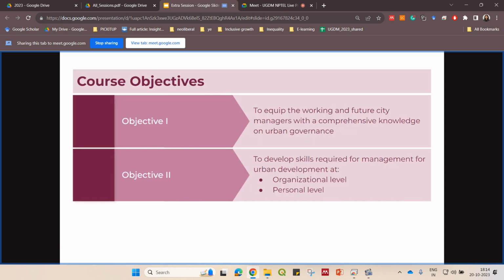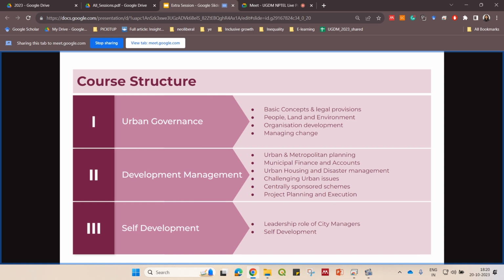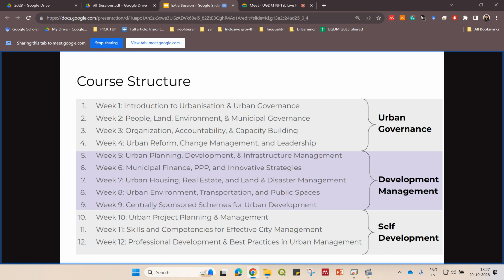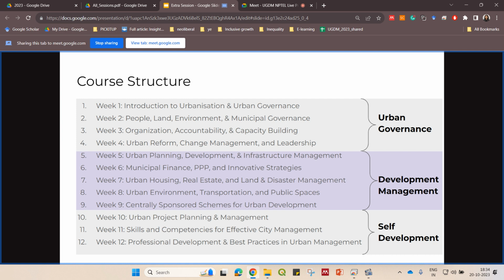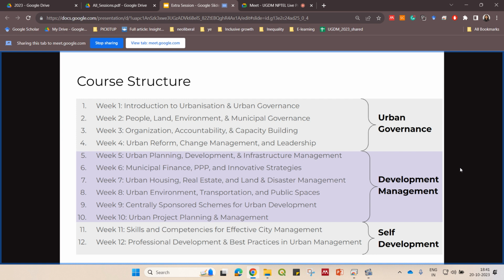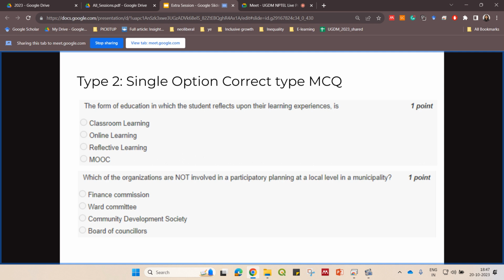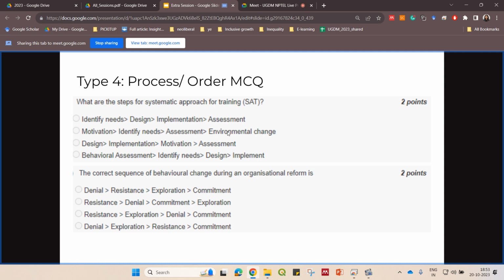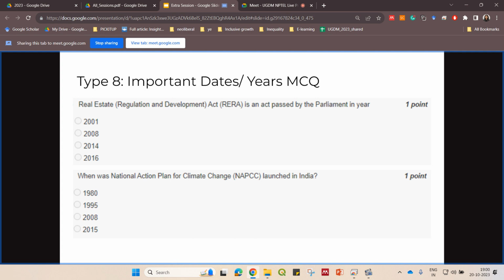UGDM Extra Revision Session Run 2023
NPTEL Course: Urban Governance and Development Management (UGDM)
Run: 2023